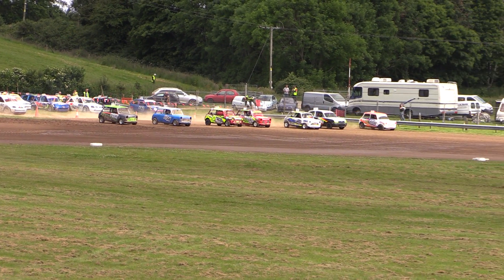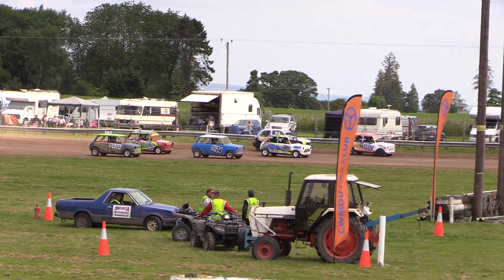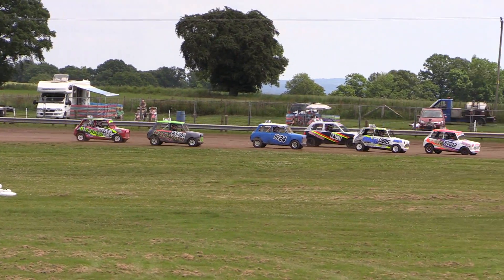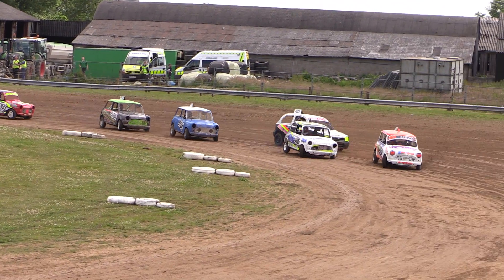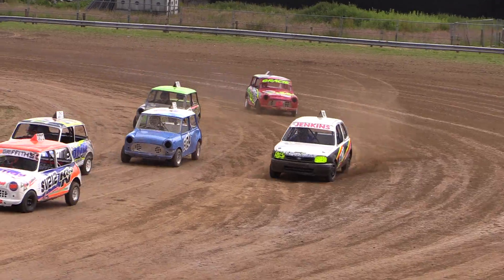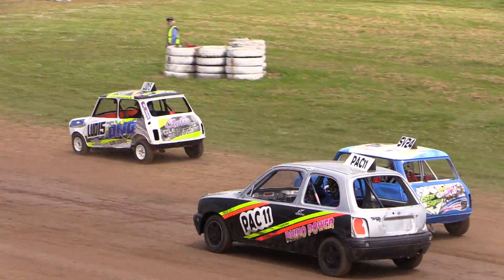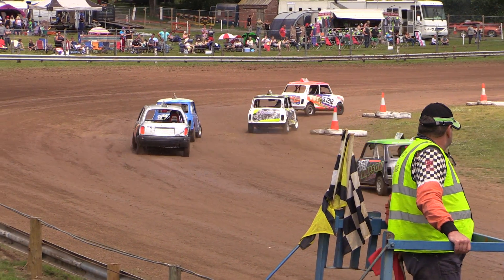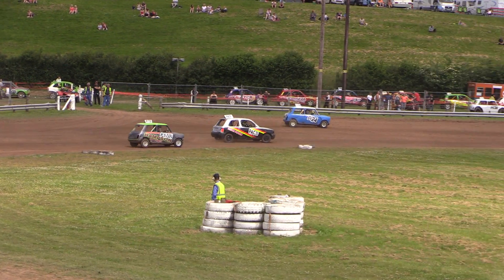cwmdu bas rd 2 juniors